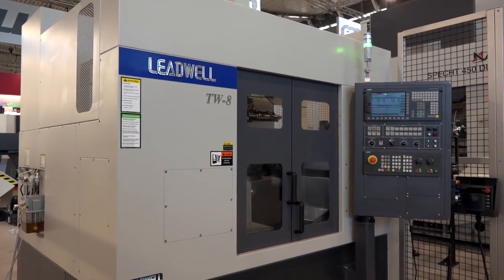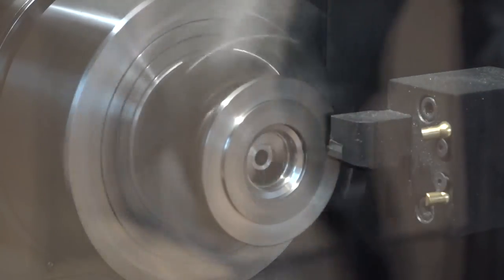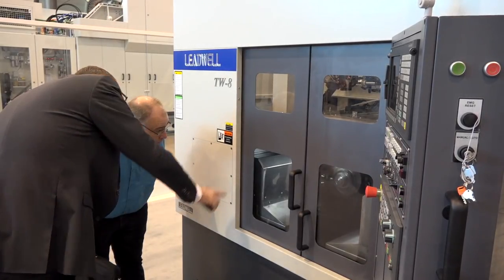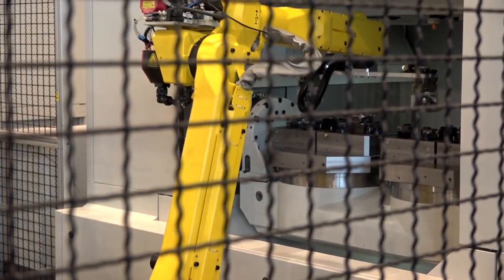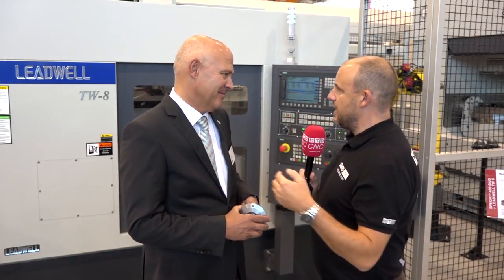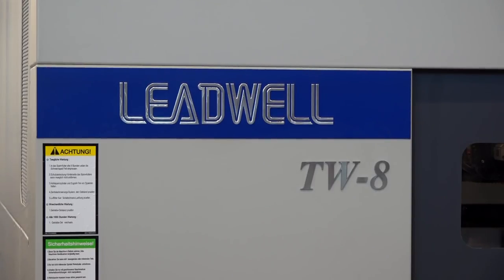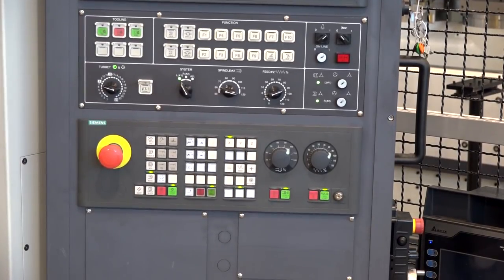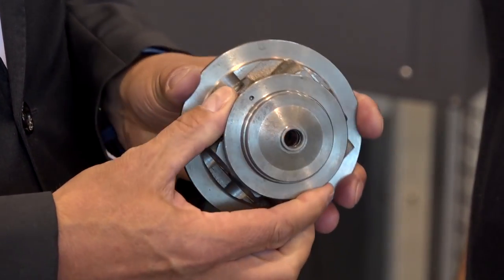Two spindles with two turrets optimises casting machining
Two spindles with two turrets offers more flexibility delivering op1 and op2 in one cell. One-hit machining, a solution all manufacturers strive for. In this instance Paul explores the new Leadwell machine equipped with a gantry loading system. A production cell ideal for automotive castings.